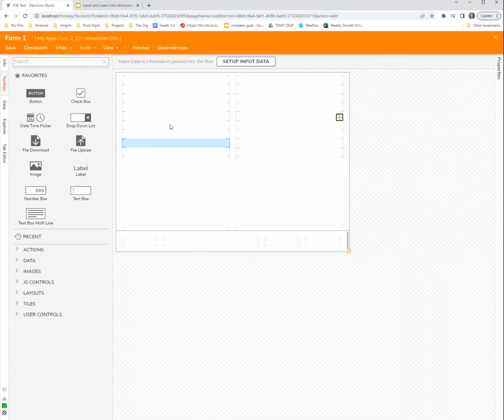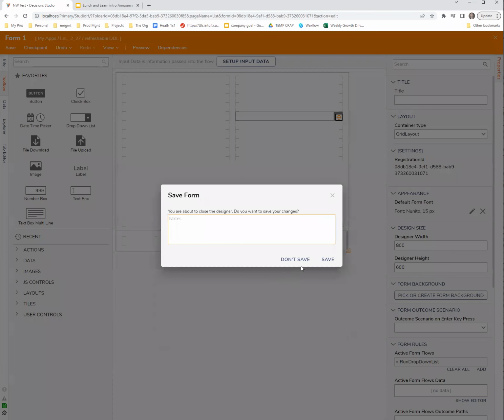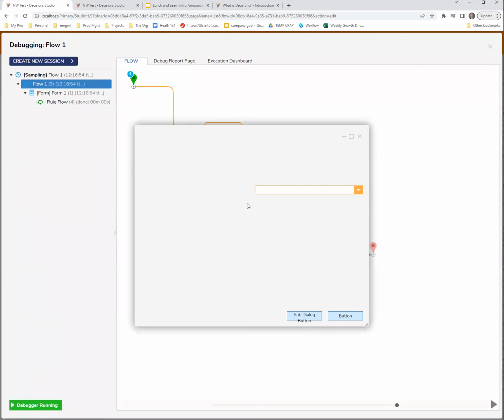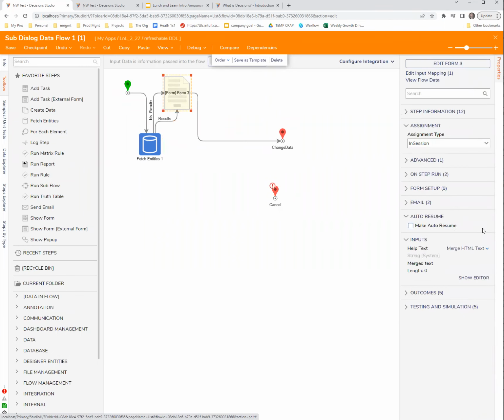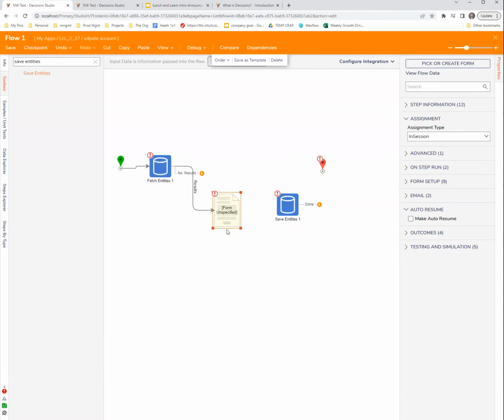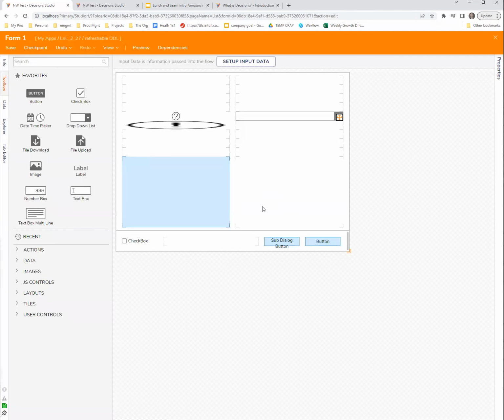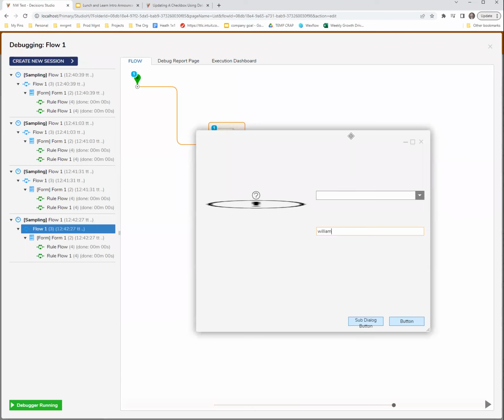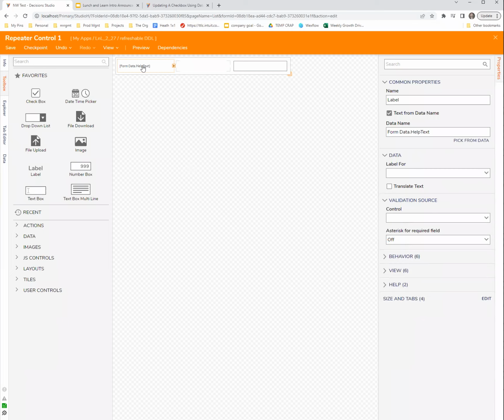Decisions Daily Lunch and Learn Q&A 2.27.23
1.44
"How to refresh a dropdown list on a form We have a form that has a dropdown list. On the form, we also have a Sub Data Flow Button to run a flow and add a record to the table used for our drop-down list. Once the new record has been added and control has returned to the original form, we would like the newly added record to appear in the drop-down list."

12.25
" I want to get some ideas about creating some formatted help text.  The idea is to have some help buttons ? Image, that when the user selects the button system displays the formatted help information applicable to that help button.  The formatted help text could be called from multiple forms."

23.57
" Is there a way to update the fields of the form after its submitted or via schedule job?"

27.35
"Anonymous is asking a good question. Is this information come getting synced over from active Directory today?"

43.05
"Can I do that same type of thing where i fetch information and display some details but within a data repeater row?